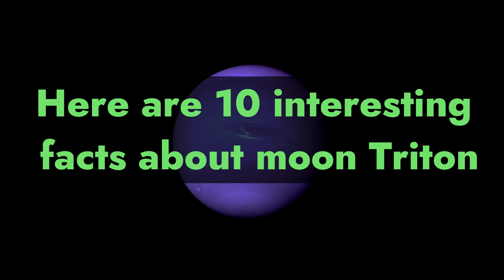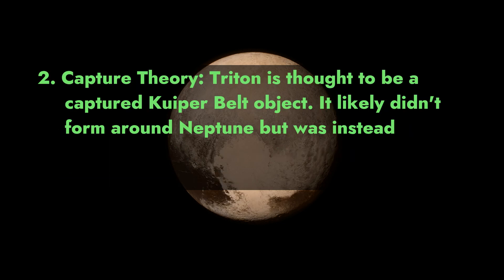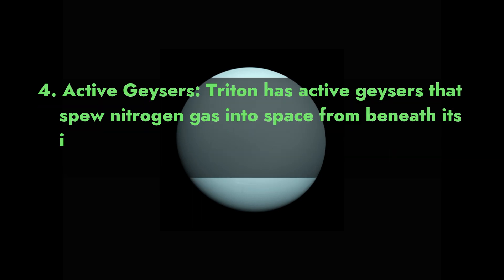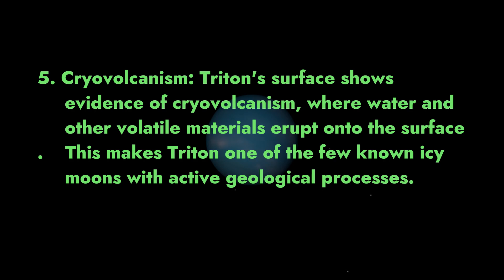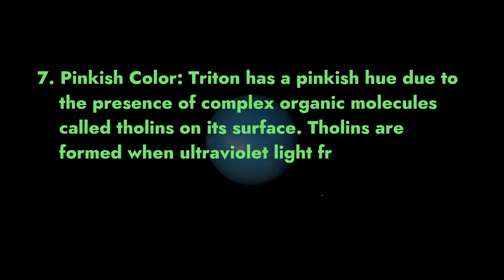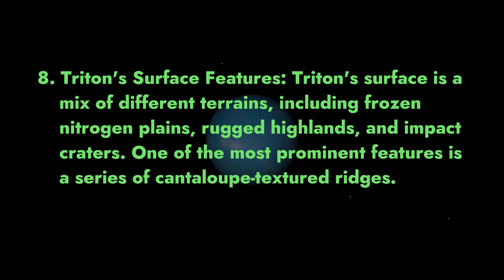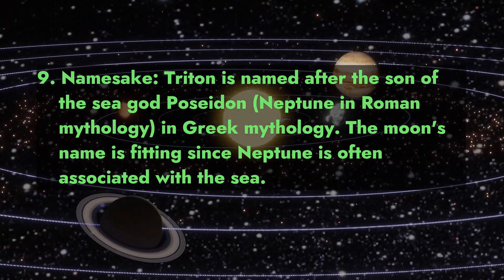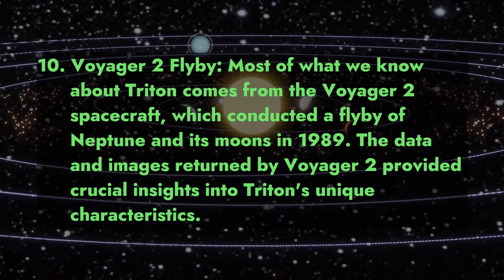Discovering the Cosmos: 10 Fascinating Facts about the Moon Triton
In this series, we will take you on a captivating journey through our Solar System, unveiling 10 mind-blowing facts that will leave you in awe. From the mesmerizing planets to the enigmatic moons and beyond, join us every Wednesday as we unlock the secrets of the universe. Prepare to have your mind expanded and your curiosity ignited as we delve into the mysteries that lie beyond our blue planet.

Voice is AI generated  because i have alot of accent when i speak english and i don't want to get misunderstood.